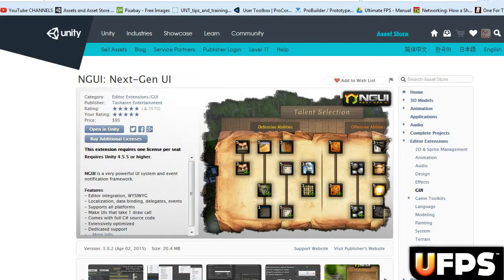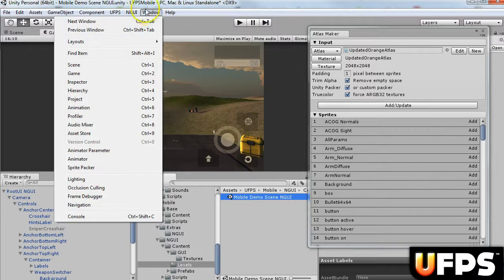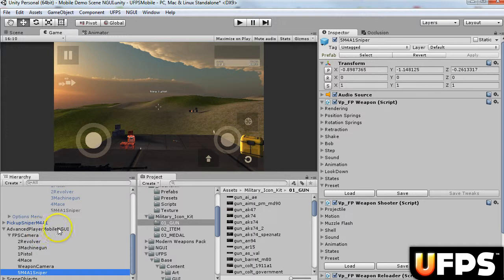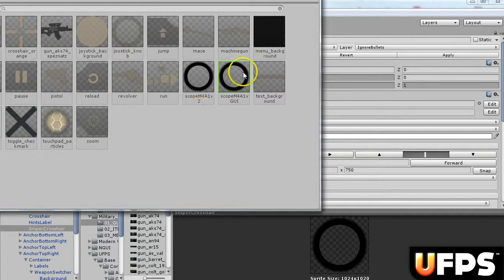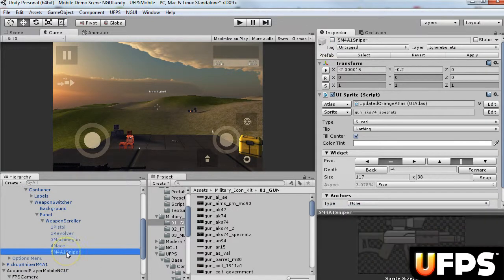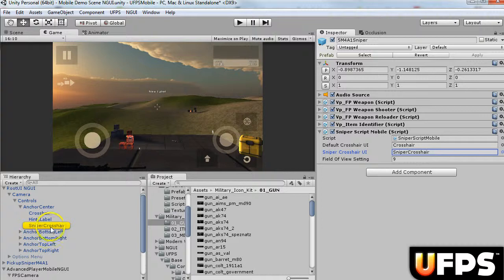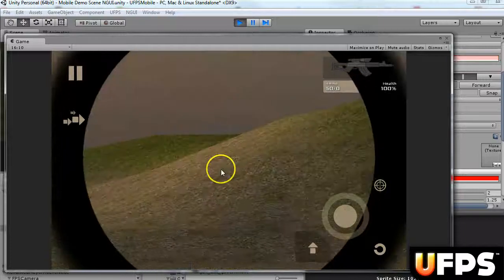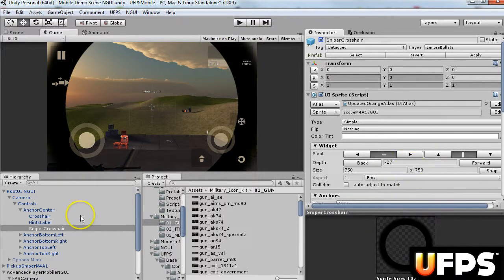UFPS Mobile - Sniper Part 2 NGUI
Part 2 - I'm showing how to use NGUI instead of the default Unity GUI.

This video shows how to set up a Sniper Rifle with the UFPS Mobile Add-On. I'm using UFPS 1.5 and Unity 5.0. I know that this works with Unity 4.6 as that's where I started the process.

- Create your own Icon for a sniper scope.
- Also, go ahead and set up your Basic Arms (comes with UFPS) and Sniper Rifle as I do not go through those steps.
- Remember to create a Unit and Unit Bank for the Sniper Rifle (Mine is called M4A1 Sniper Rifle)